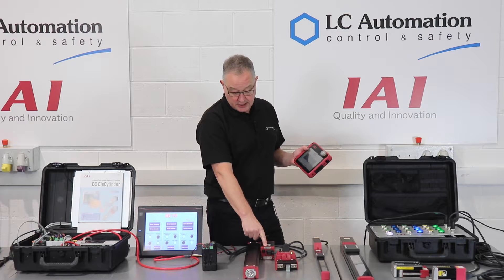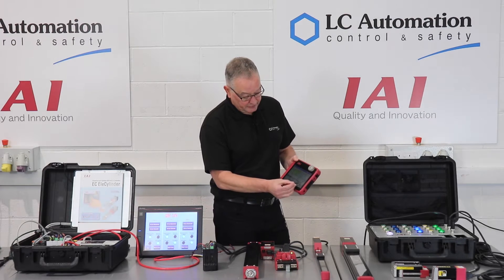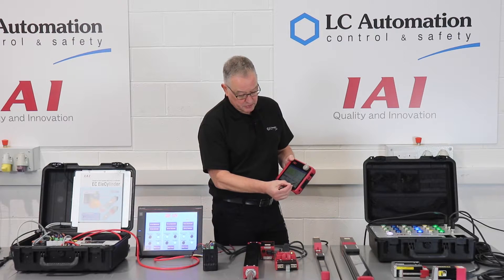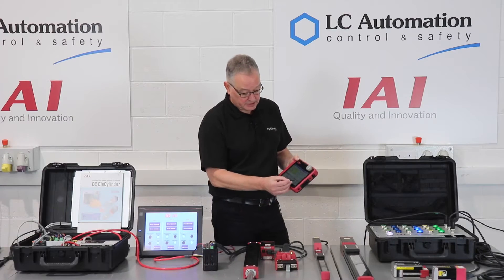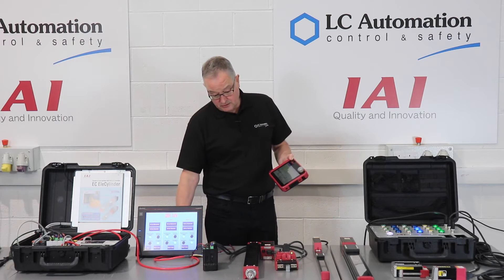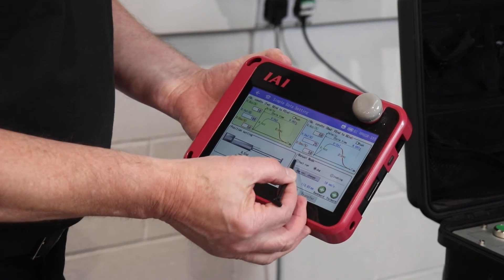Wireless Programming with IAI EleCylinder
When it comes to robotics and automation in manufacturing, people often think about arm robots welding cars in massive factories.

In reality, much smaller companies can start to see the benefits of automation, simply by choosing easy to use electrical actuators instead of traditional pneumatic cylinders.

In this video Peter Stott, Managing Director at LC Automation shows how IAI Linear Actuators can effectively replace Pneumatics.

If you are interested in IAI Electrical Actuators for your Servo Press applications, or have any general questions about the IAI RoboCylinder product range, we are here to help.

We are LC Automation….
🤝 Supporting UK Manufacturing with the Best Products.
🔔 Stay Updated and Follow LC Automation on LinkedIn